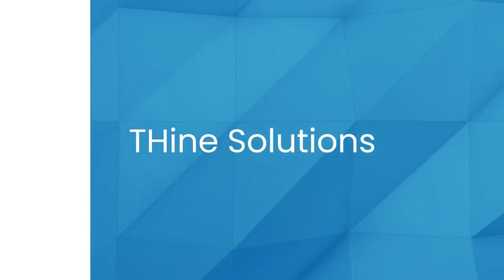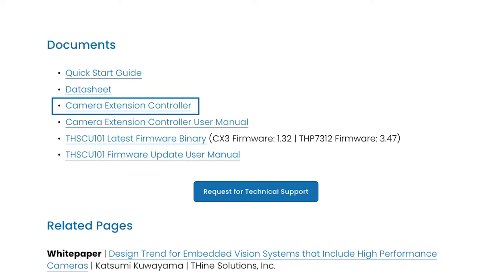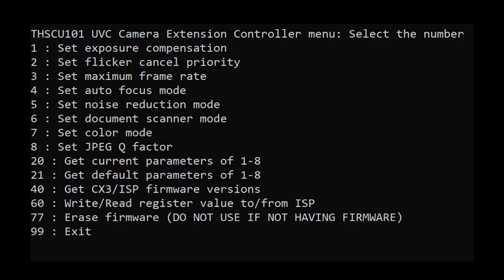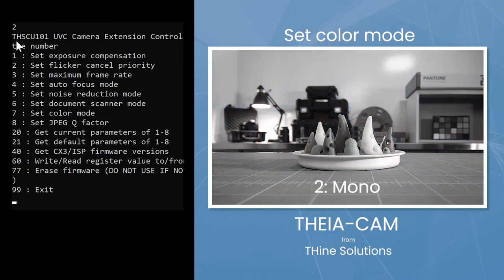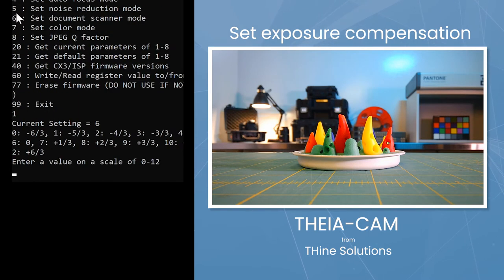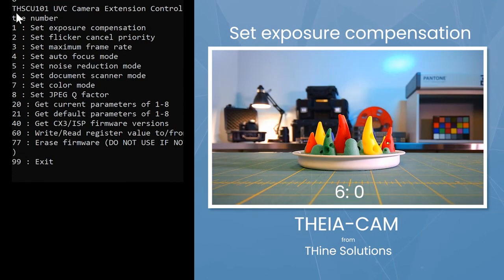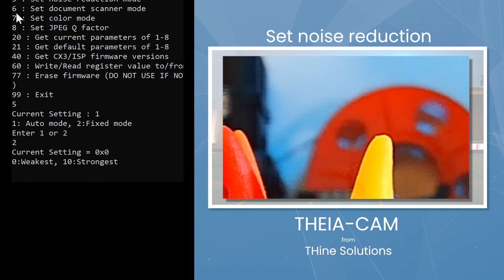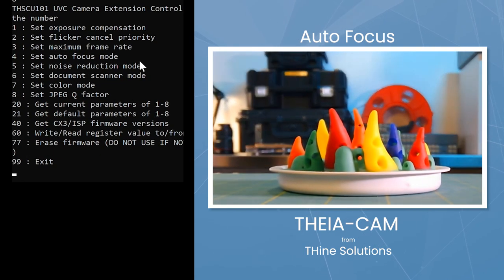THSCU101 – Use of Extension Commands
This video shows how to configure THSCU101's UVC Extension Commands.
THSCU101 is our first THEIA-CAM, 13MP PDAF UVC Camera, available for your testing, designing with, and going production with. Visit THineSolutions.com for more information!